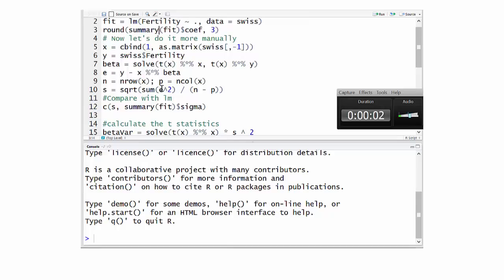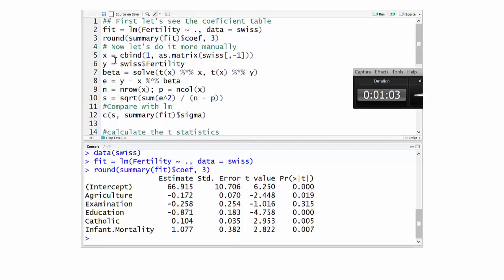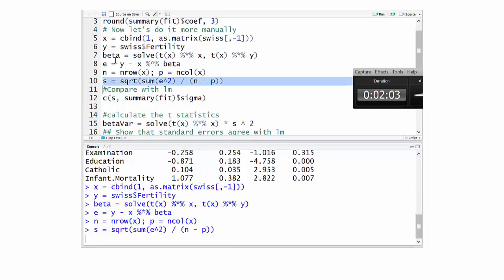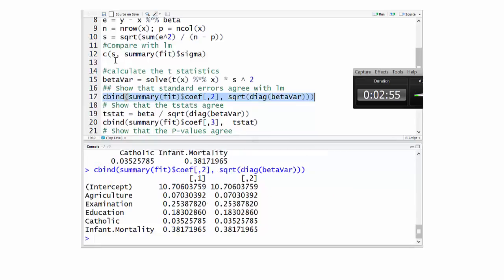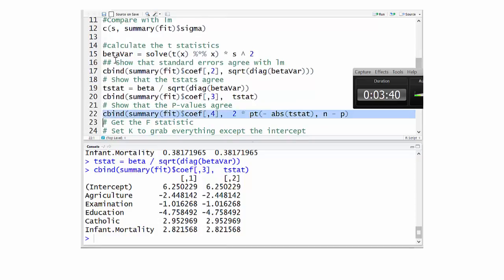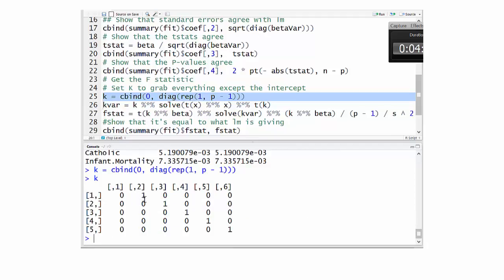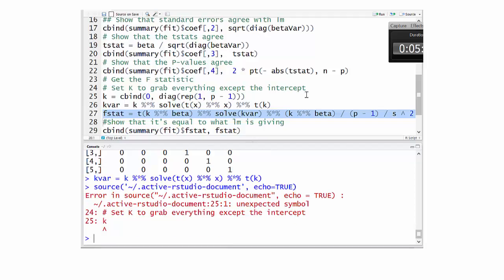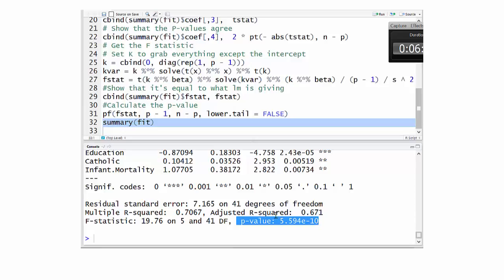11 4 Distributional Results